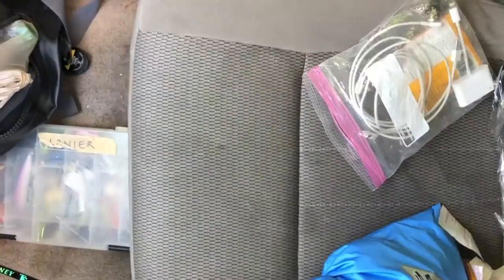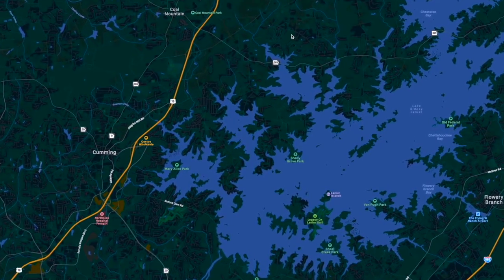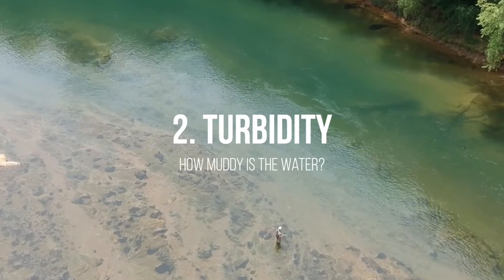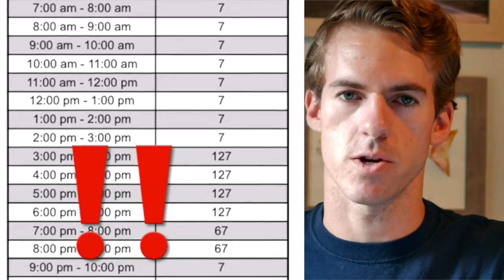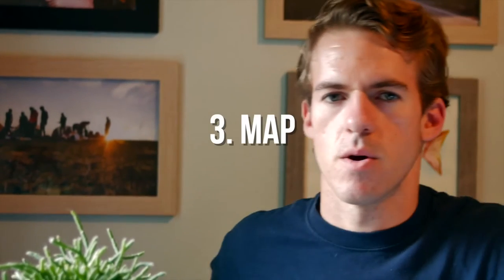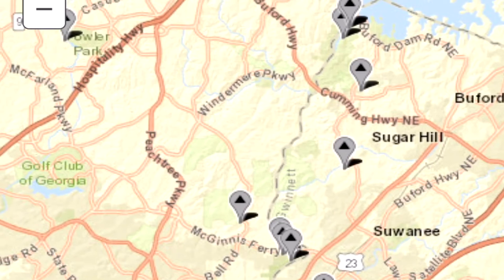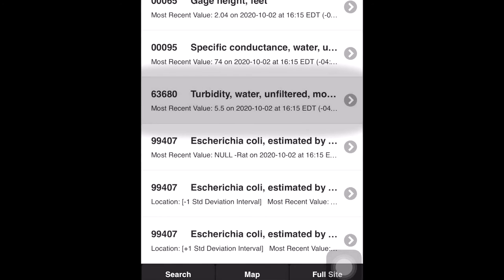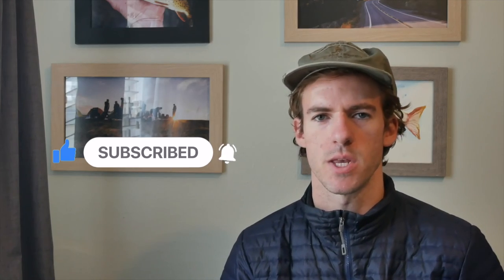RE-RELEASE: Tailwater MASTERCLASS - How to fish the Chattahoochee River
My previous version of this video was SO POPULAR that I decided to improve upon it and re-release this content. This new and improved version is re-edited to be more engaging, more clear, and more concise. Share it with all your friends that need help understanding stream flows and turbidity!
Much of the info in this video is applicable to non-tailwater streams too!

Thanks for all the support and feedback on the last video and let me know if you like this one or have any questions in the comments below!

Fishing Stuff:
felt wading boots
rubber bottom wading boots
sun/bug hoody
Waders I recommend
basic leaders
nymphing rod

Camera Stuff:
my camera recommendation
gopro I use (has a touchscreen)
gopro mount (so tiny and simple)
3rd cam (hint, iPhone)

Stay up with me on Facebook and Instagram to see the latest shorts and photos we've been taking on recent trips.

Links and references mentioned in the video:
1.

4. Real Time USGS Mobile Waterdata (water level and Turbidity)

CHEAT SHEET! (thanks to the community at NorthGeorgiaTroutOnline):
Bowman’s Island – Zero!
Hwy 20 – 30 min
Settles Bridge – 30-60 min
McGinnis Ferry – 2.0 hr
Abbott’s Bridge – 3.0 hr
Pleasant Hill Rd/McClure Bridge – 3.5 – 4.0 hr
Medlock Bridge - 4 – 5 hr
Jones Bridge – 5–6 hr
Holcomb Bridge – 6-7 hr
Island Ford – 7-8 hr
Morgan Falls – 9-10 hr (on line flow gauge of 812.5 matches to 6 feet at Paces Ferry approx 2 hr later)
Cochran Shoals 10-11 hr